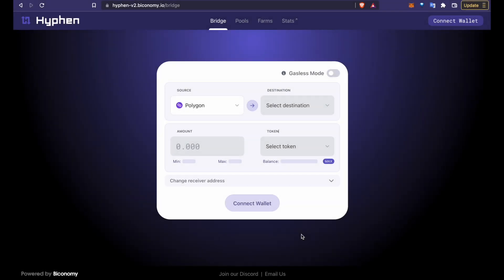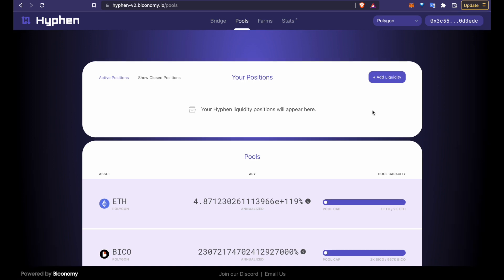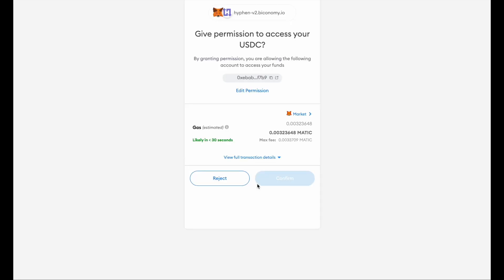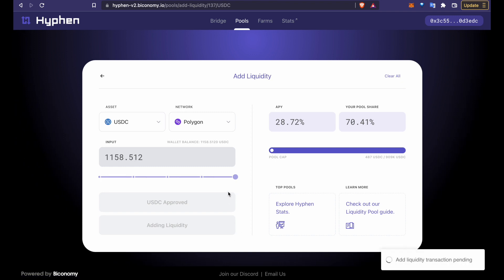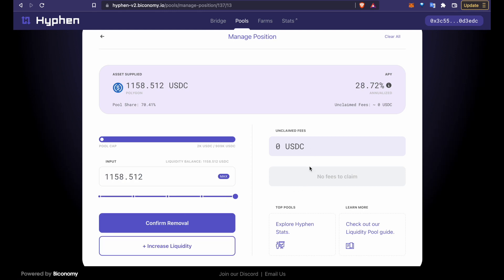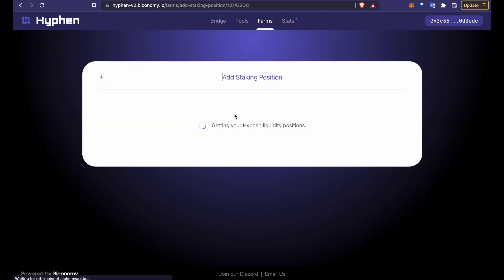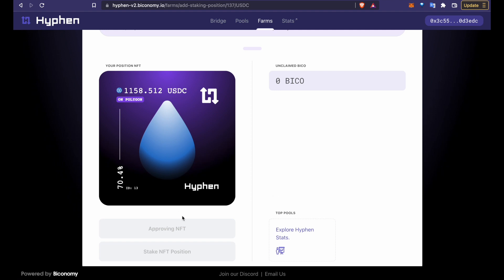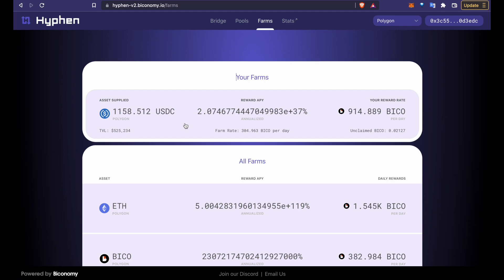How to add liquidity to Hyphen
This guide will show you step by step how to add liquidity to Hyphen. You can add liquidity in $USDT, $USDC, $ETH, & $BICO to Hyphen on Ethereum, Polygon & Avalanche to earn some juice $BICO APY!